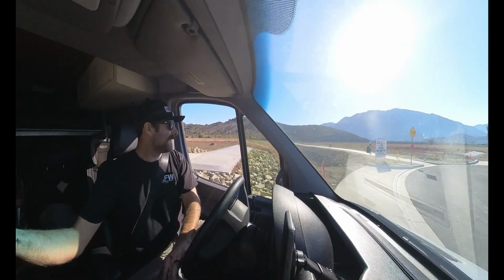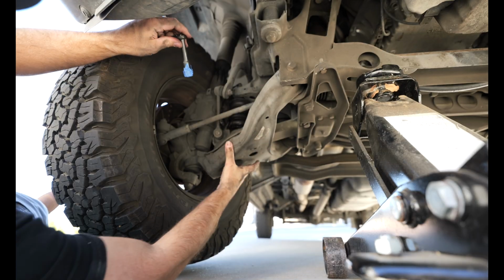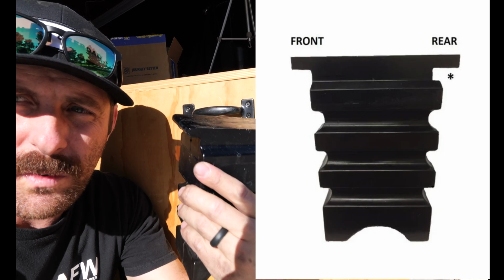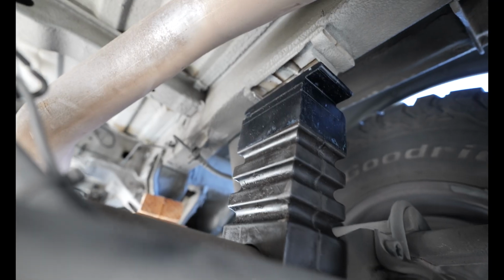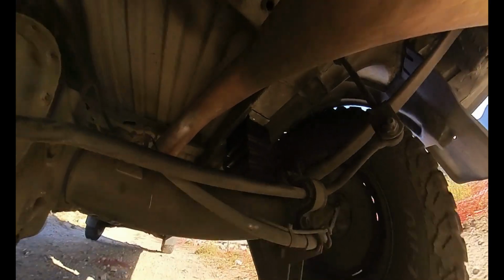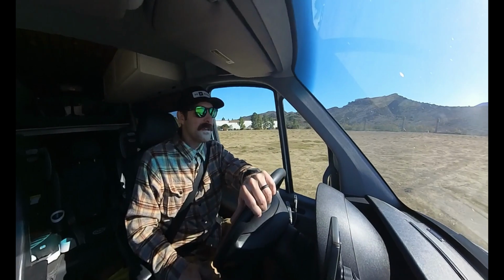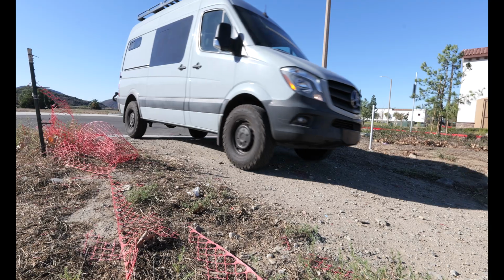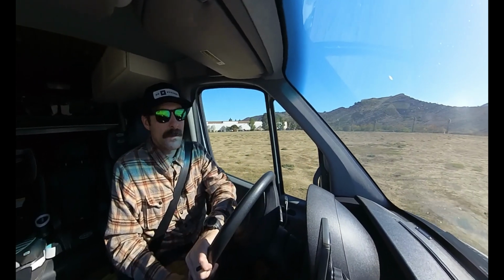Installing SumoSprings… Easy Sprinter Van Upgrade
Join us as we put the Sprinter Van's stock suspension to the test, then upgrade it with SumoSprings! See the step-by-step installation process and experience the difference in ride quality and handling post-installation. We are will on the way to getting rid of the sway!

Socket set
Screw Driver

*Camera Gear*
📸 Lumix S5II
Sigma 16-28mm F2.8
Hollyland Lark M1

Cheers! 🤙🏼